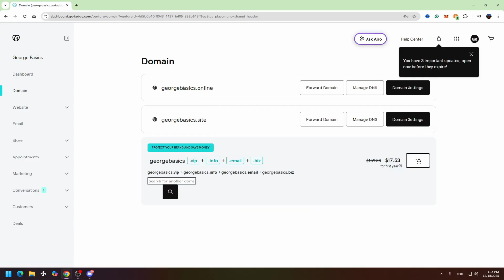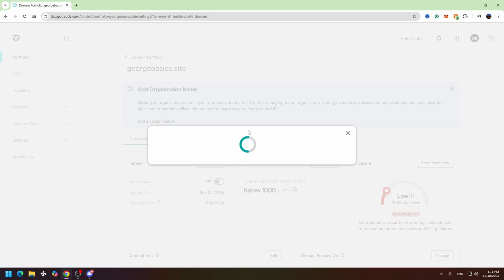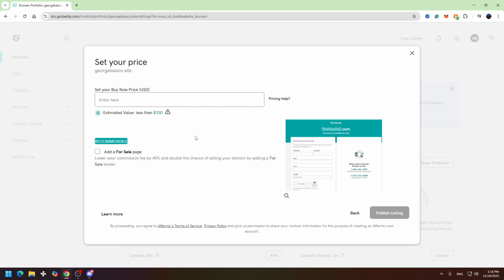How To Sell A Domain Name On GoDaddy (2026)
How To Sell A Domain Name On

Learn how to sell a domain name on GoDaddy step by step. This video shows the easy way to list and sell your domain so you can make money.